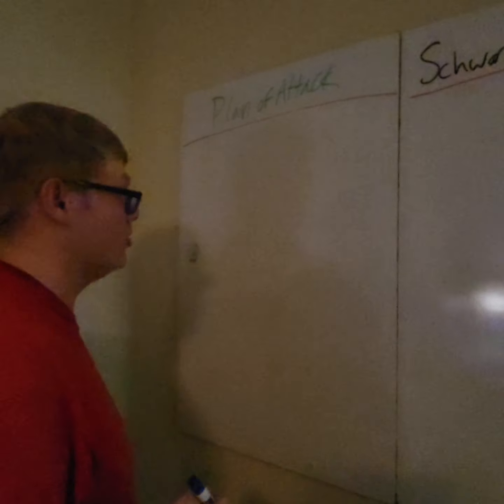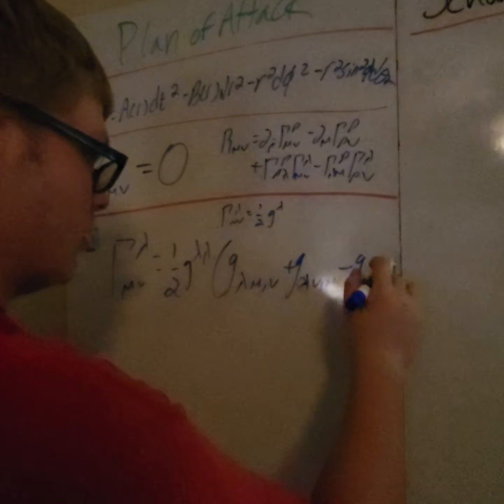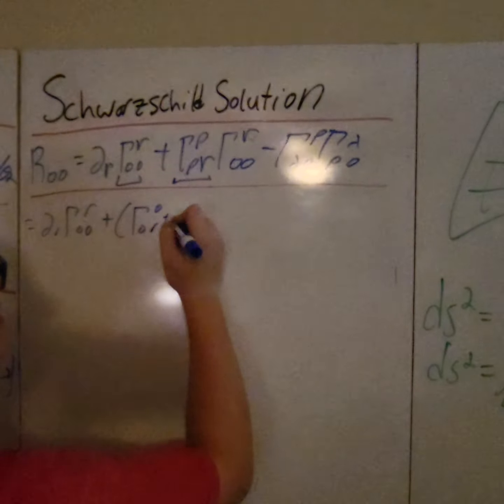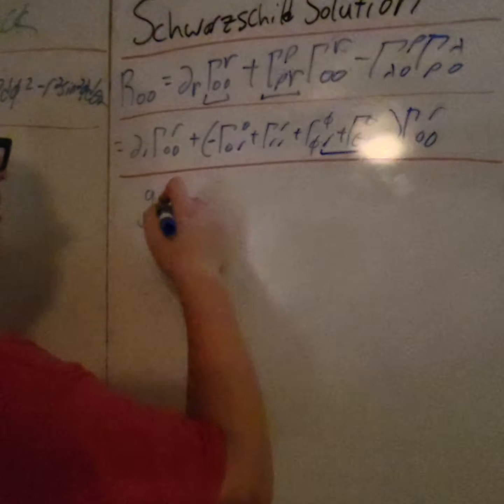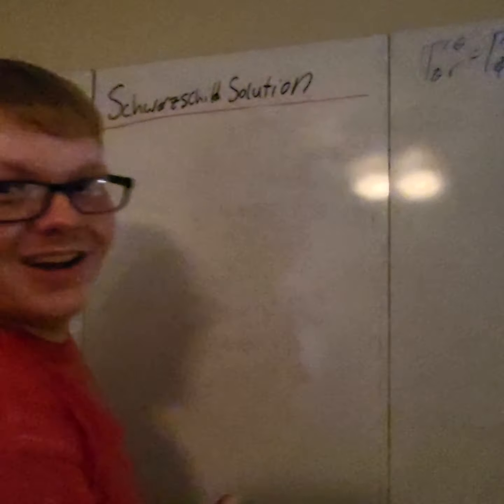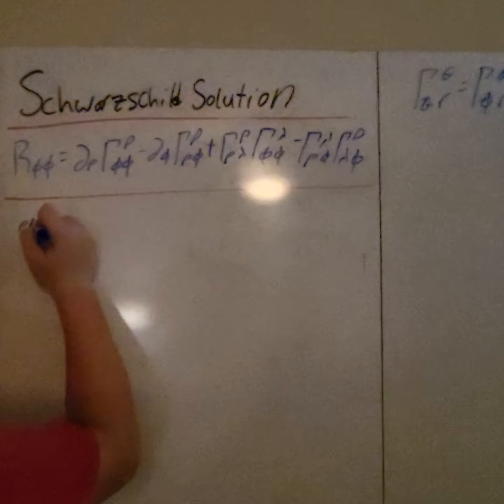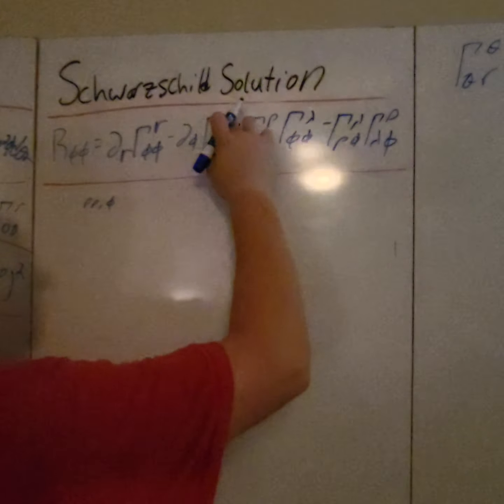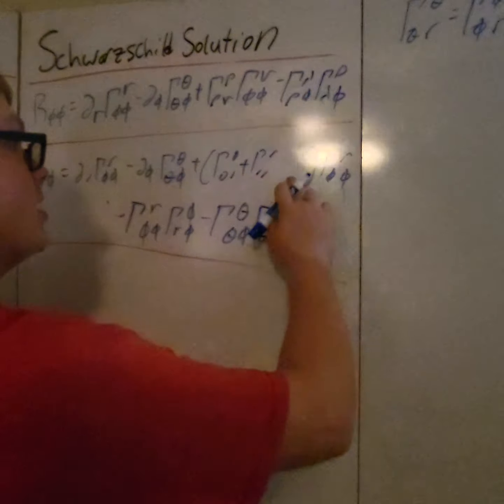The Ricci Curvature Tensor Diagonals